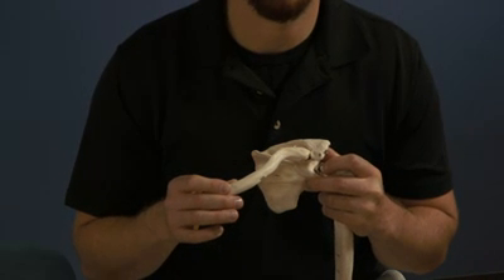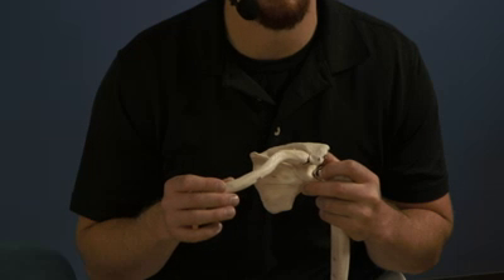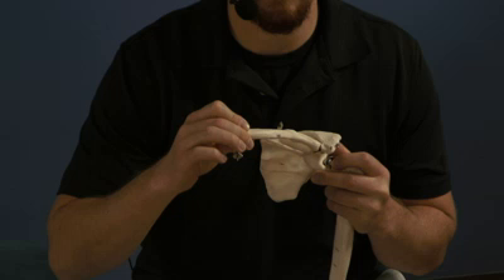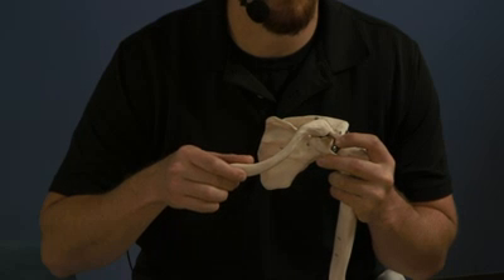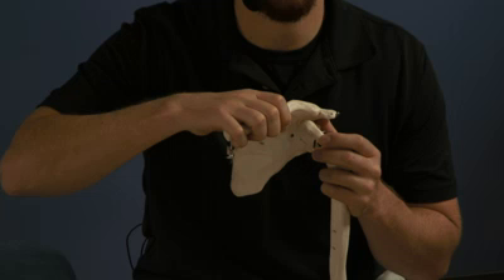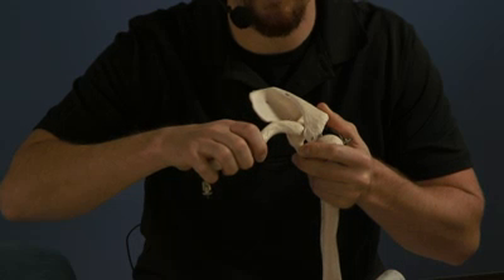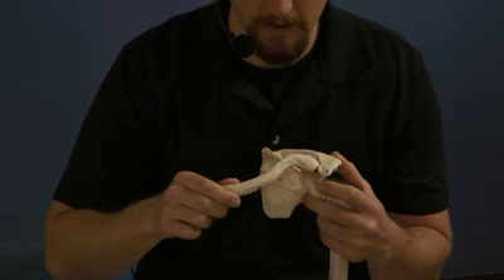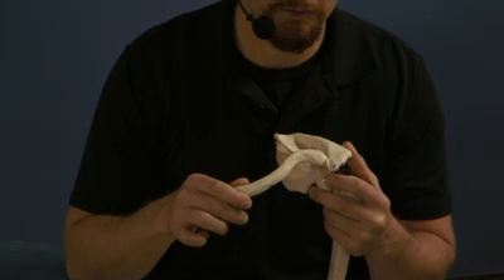HVLA Anterior/Posterior Clavicle Explanation